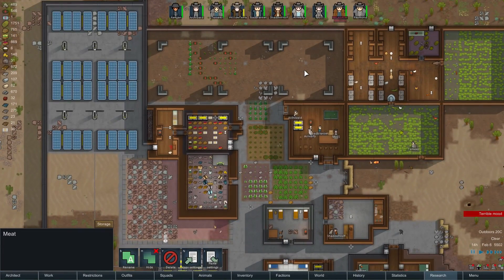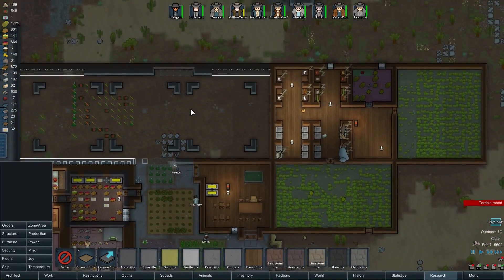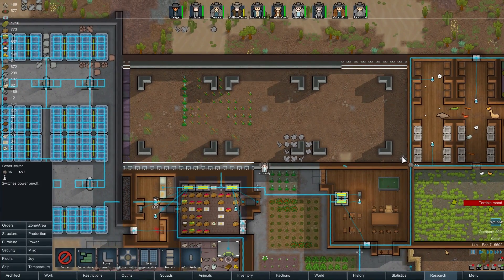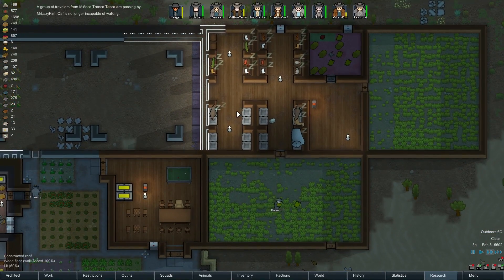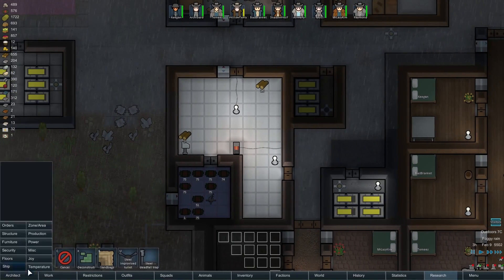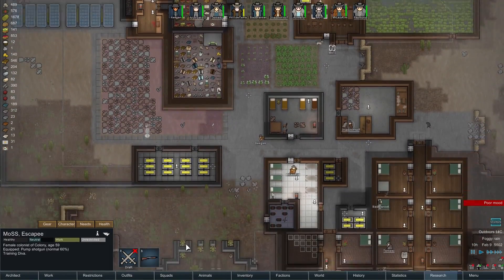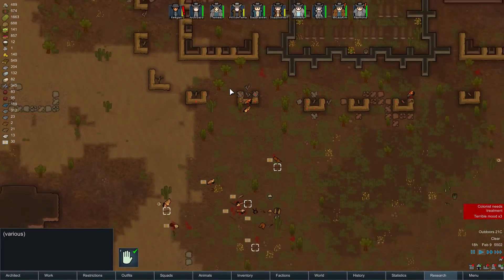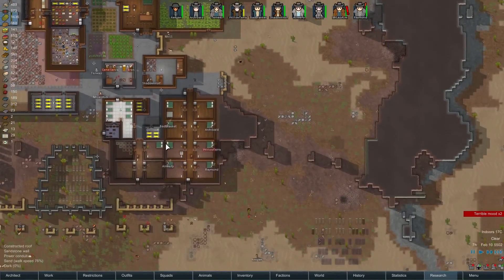Rimworld:Dapperton (v0.12.914) - 29. Fragile Friendship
Rimworld is a sci-fi colony management sim, in which you are charged with guiding three shipwrecked colonists towards founding (and protecting) a colony on a distant rimworld.

Mixing the space-western feel of firefly, with the depth of simulation of games such as Dwarf Fortress and Gnomoria, Rimworld is enough to delight and challenge both those new to the genre, and veterans to colony management games!